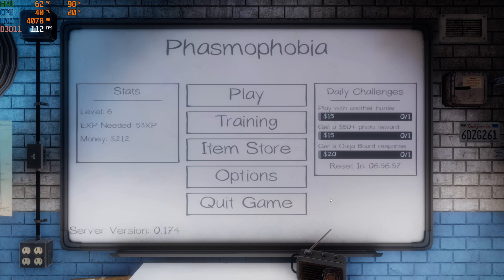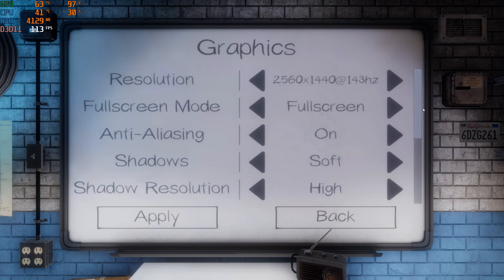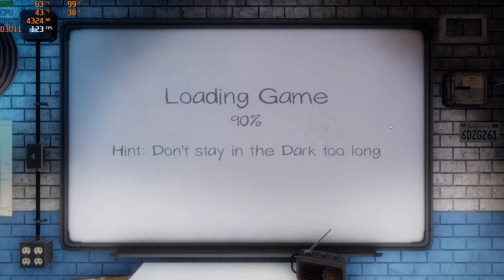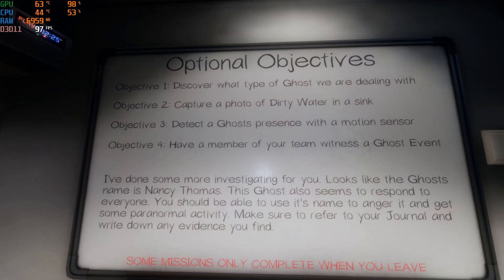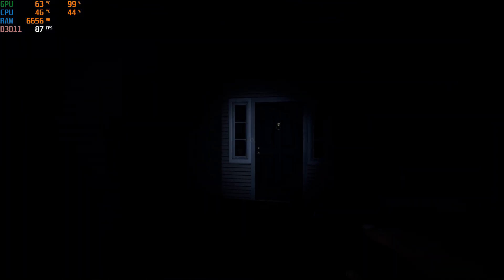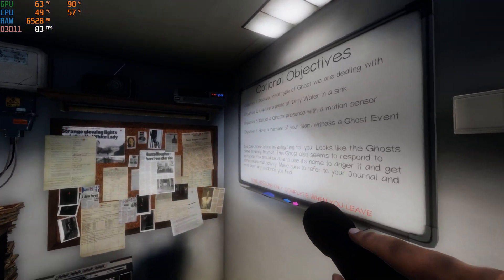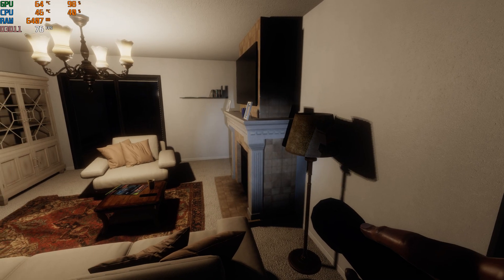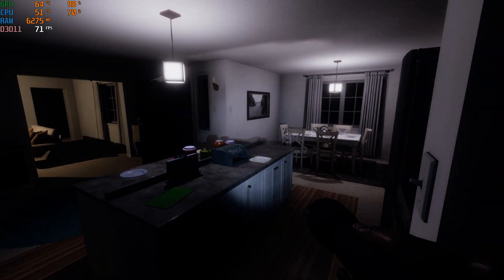Phasmophobia Benchmark, budget £160 PC i5 3470 GTX 1050ti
quick benchmark to show how this game plays on budget hardware